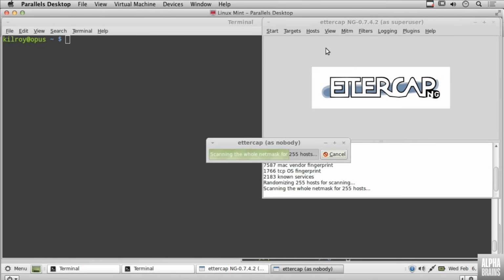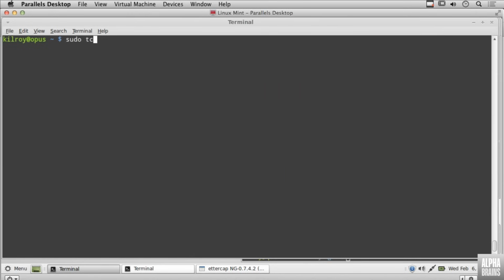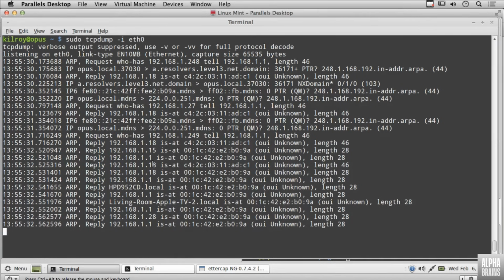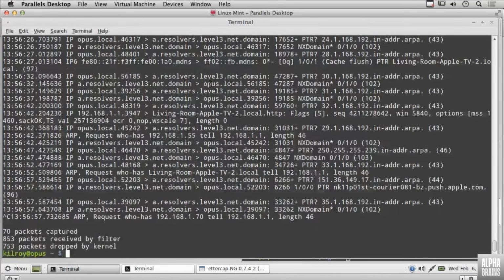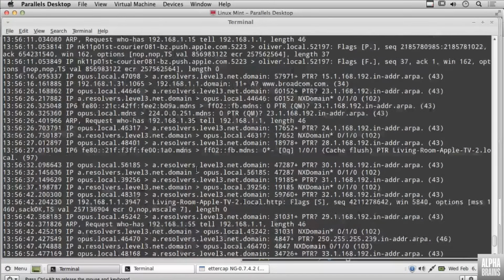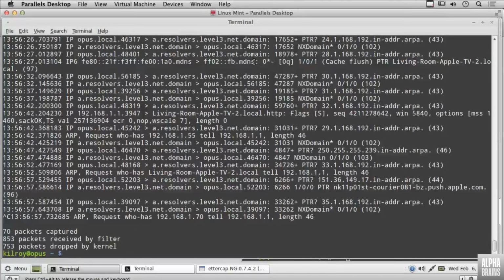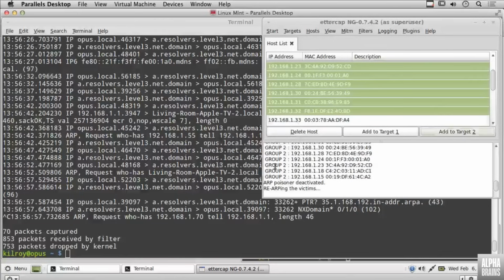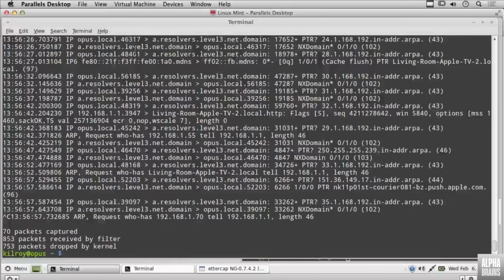Spoofing Traffic Tutorial | Network Deception Attack Techniques | TCP/IP Course 2025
ARP has zero authentication, so any device can claim to be your router and intercept every packet you send. Ettercap exploits this trust by flooding networks with fake ARP messages, redirecting all traffic through an attacker's machine while users remain completely unaware. Your "secure" switched network offers no protection against this fundamental protocol weakness.

What You'll Master in This Video:
-How ARP poisoning bypasses network switch security to enable traffic interception
-Why switched networks provide false security against man-in-the-middle attacks
-Critical ARP protocol vulnerabilities that allow MAC address impersonation
-When legitimate network devices become unwitting accomplices in traffic redirection
-Ettercap techniques for targeting multiple devices simultaneously in ARP attacks
-Traffic forwarding requirements that prevent detection during active spoofing
-Why ARP cache poisoning persists even after attacks end without intervention
-Advanced spoofing methods that extend beyond ARP to higher protocol layers

Real-World Impact: Penetration testers who master traffic spoofing expose network vulnerabilities that traditional security assessments miss, while network defenders learn to detect and prevent these invisible attacks - expertise worth $195K+ in cybersecurity and ethical hacking roles.